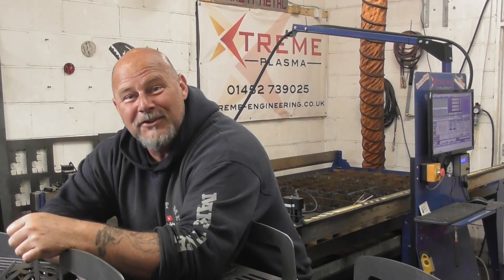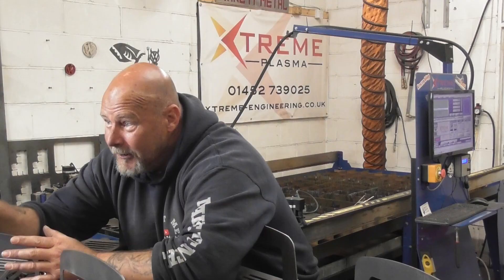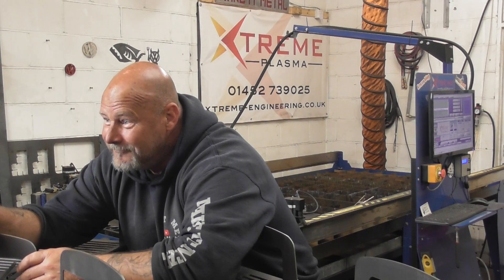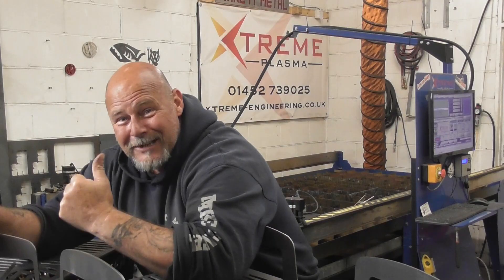How i made a MAGNETIC SPREADER BEAM to load sheet metal onto my CNC table (Part 1)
So, i got tired of struggling to lift a full 8ft x 4ft sheet onto my Xtreme Cnc table, i built this lifting attachment for my forlift...

Here are some great channels for you to check out...